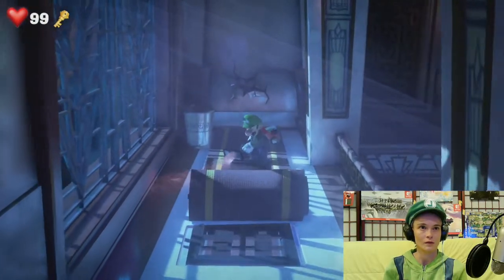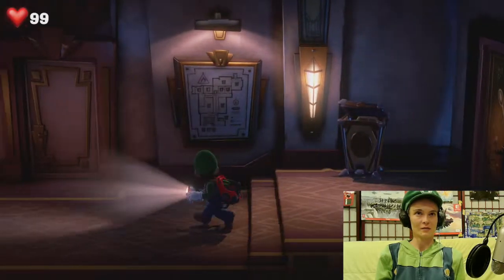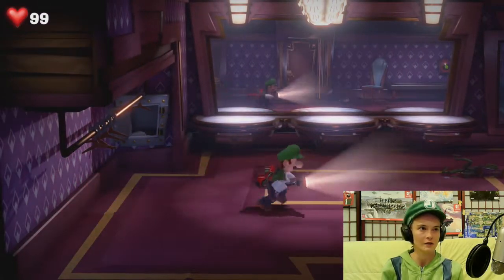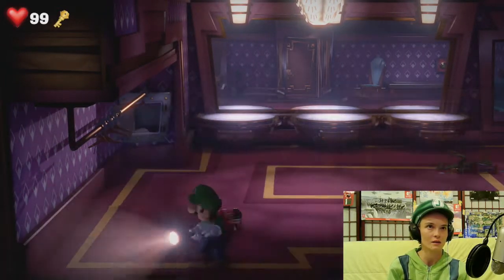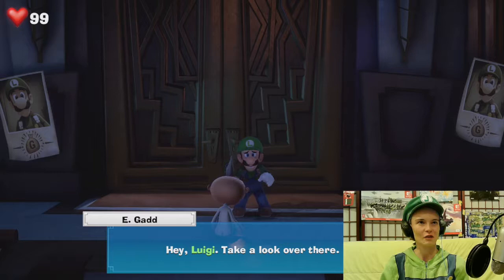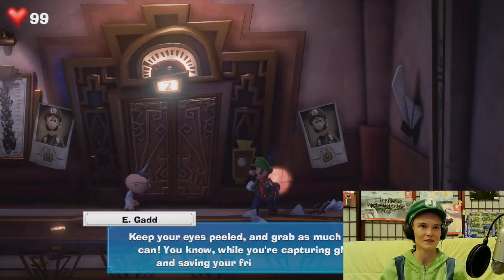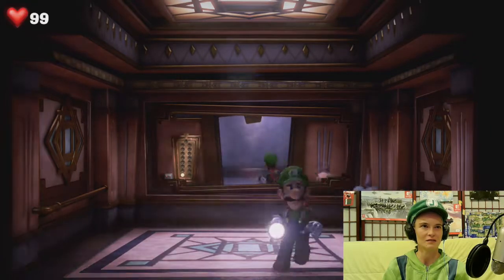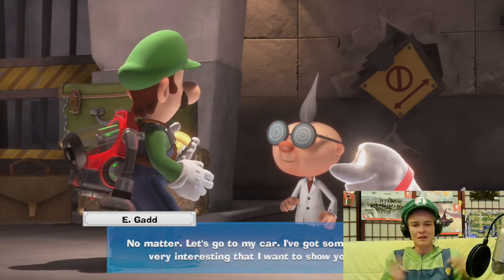Does Nintendo like to trap characters in Paintings? - Lets Play Luigi's Mansion 3 part 3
As we go about wandering the halls, destroying some smash invitations that were lying around the hotel.. we discover that Professor E. Gadd got trapped...in a painting?! Why do Mario characters always get trapped in paintings, yet they are used as portals...pretty ironic if ya ask me.

About Luigi's Mansion 3 on Nintendo Switch:

Luigi’s invited to the towering Last Resort hotel, but when Mario and friends go missing, our green-clad hero will have to conquer his fears to save them!

Slam, blow away, and vacuum up ghosts with the all-new Poltergust G-00, and join forces with Gooigi to overcome the puzzling contraptions and mischievous boss on each themed floor. And that’s just the Last Resort. Enter the ScareScraper for 8-player local wireless* or online** co-op gameplay.

See if you can defeat all the ghosts, rescue all the toads, or clear other objectives before time runs out…in the ScareScraper! And for more mini-game madness, compete on teams at the ScreamPark! Whether you play with friends or wander the hotel alone, you’ll be sucked in by the atmospheric music and ghoulish décor of every cobwebby corner you explore. Why not take in the cinematic sights and sounds with a friend? In the main adventure, you and a friend can play together as Luigi and Gooigi in two-player co-op! Gooigi can walk on spikes, slip through tight spaces, and help Luigi overcome obstacles he can’t tackle alone. Never hurts to have a friend in this hotel; it may not be very spooky, but Luigi begs to differ!

Platform: Nintendo Switch
Release Date: Oct 31, 2019
No. of Players: up to 8 players
File Size: 6.4 GB
Category: Action, Adventure
Publisher: Nintendo
Developer: Next Level Games